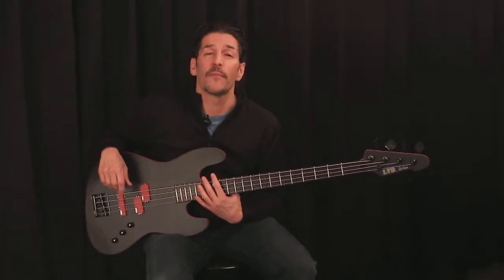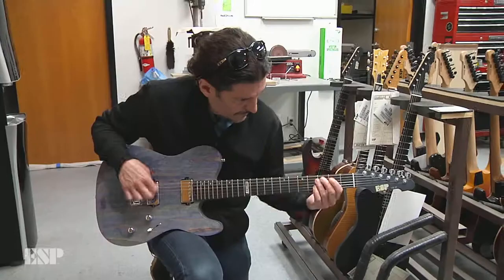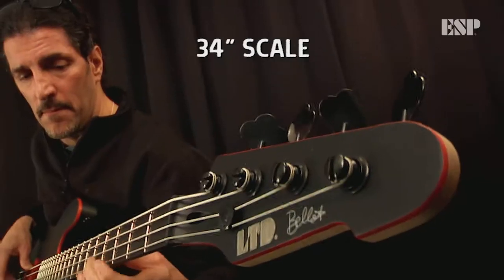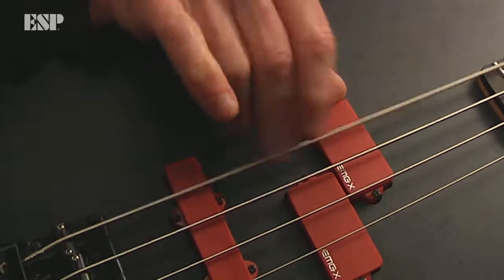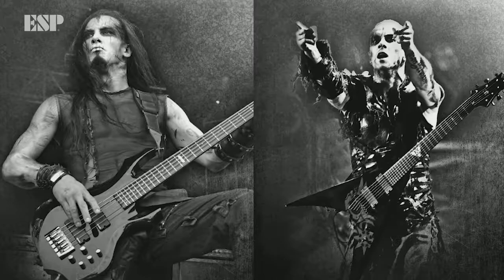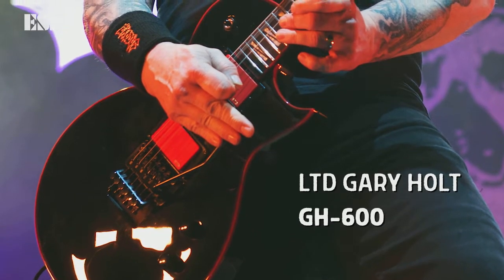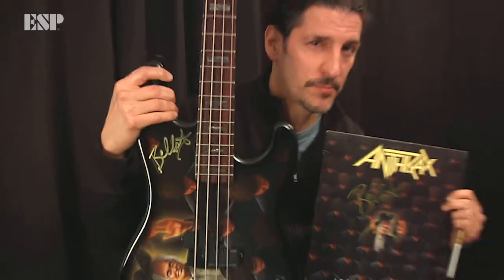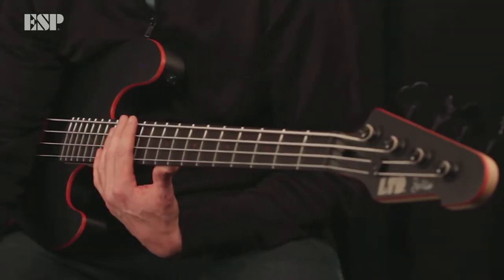FRANK BELLO FBJ4 @ STUDIOGEARS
STUDIO GEARS IS AN AUTHORIZED ESP DEALER.